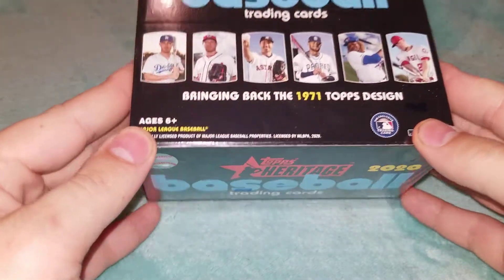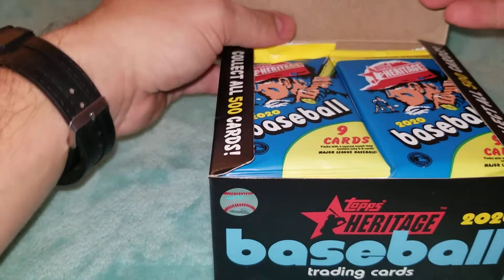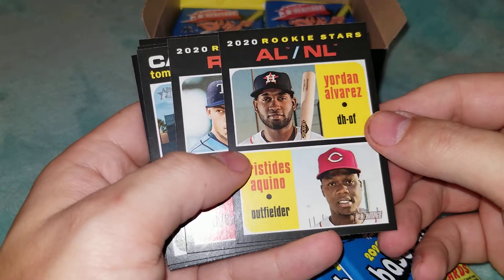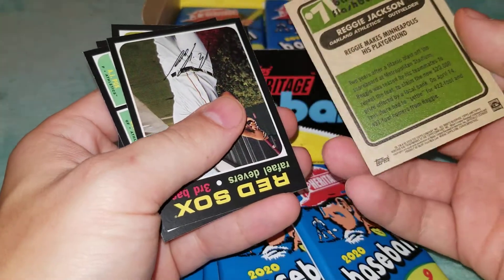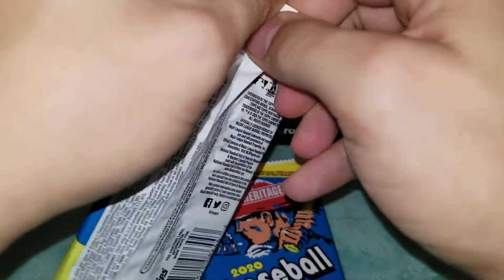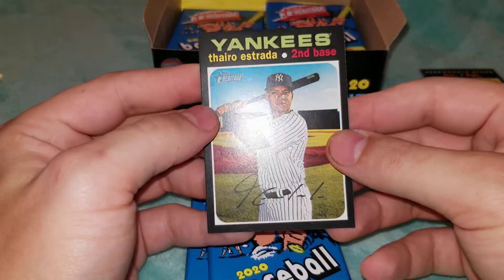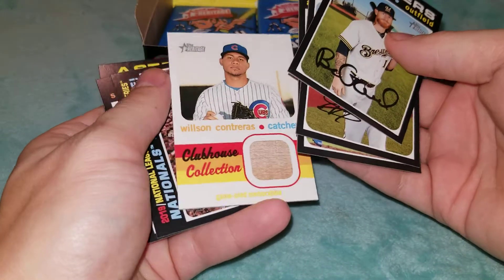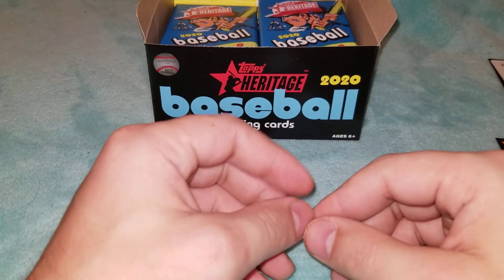Topps 2020 Heritage Retail Box Opening. Part 1 of 4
I decided, in the interest of time, to limit the length of the videos. This is the first 6 packs of the box. I hope you enjoyed the video.